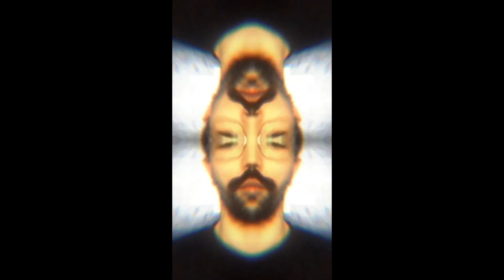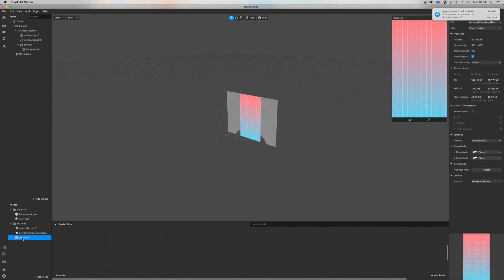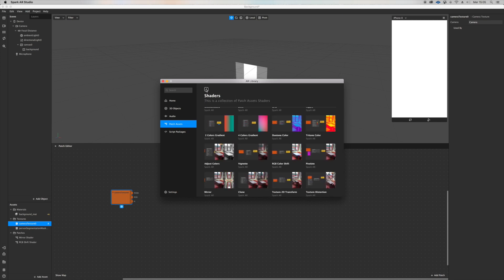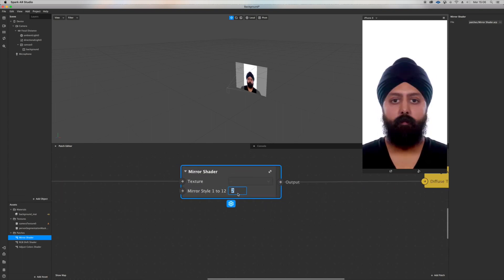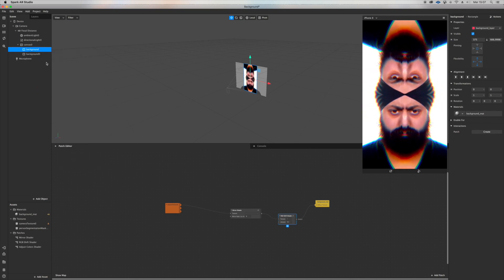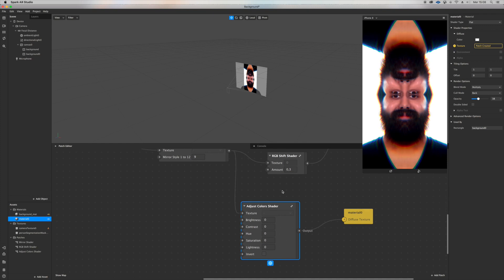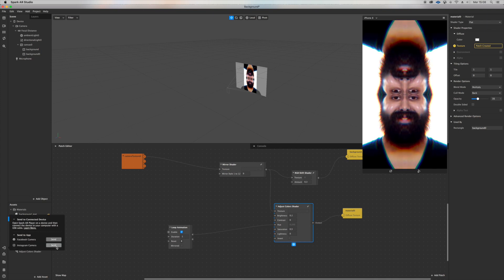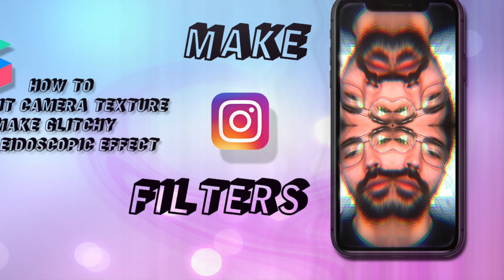Spark Ar Tutorial - Split screen camera + glitch - Easy Mirror effect - Free download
Learn how to make this easy effect on Sparkar v.80 built in Library!